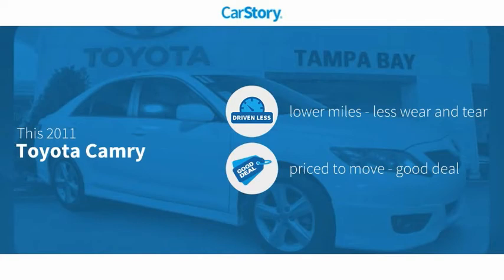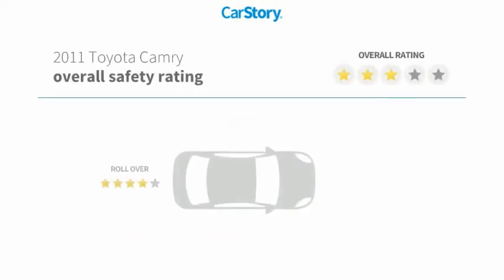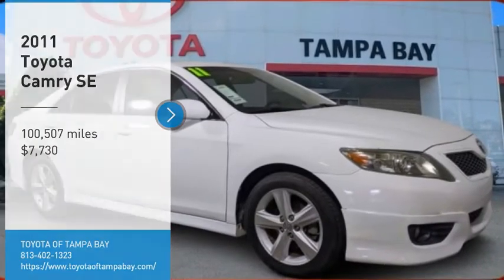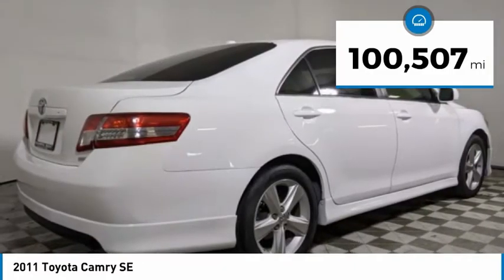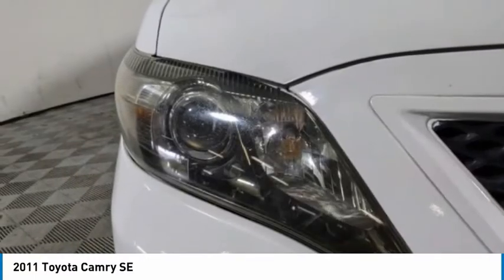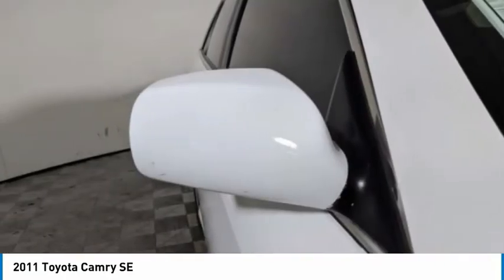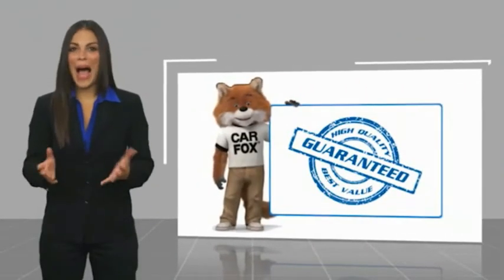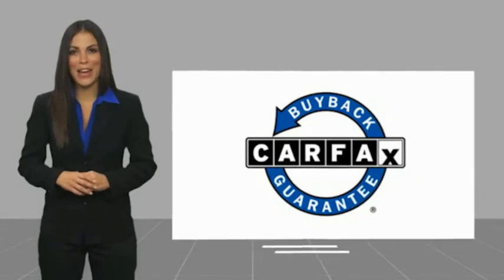2011 Toyota Camry I714260A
2011 Toyota Camry SE

Clean CARFAX. Super White 2011 Toyota Camry SE FWD 6-Speed Automatic Electronic with Overdrive 2.5L I4 SMPI DOHC Camry SE, 2.5L I4 SMPI DOHC, 6-Speed Automatic Electronic with Overdrive, Super White, Dark Charcoal w/Sonic Sport Fabric Seat Trim, CLEAN CARFAX.***PRE- SALE AUCTIONS VEHICLES THESE VEHICLES HAVE RECENTLY BEEN TRADED IN AND ARE OFFERED TO THE PUBLIC BEFORE THEY GO TO DEALER ONLY AUCTIONS, ALL VEHICLES ARE SOLD AS IS WHERE IS AND ARE MECHANICS SPECIALS CASH OR CHECK ONLY NO DEALERS PLEASE**, VEHICLES MAY NOT BE AVAILABLE FOR IMMEDIATE DELIVERY **Fast, Friendly, Fair & Fun. Odometer is 29477 miles below market average!Awards:* JD Power Dependability Study * 2011 KBB.com 10 Best Used Cars Under $10,000 * 2011 KBB.com 10 Best Used Family Cars Under $15,000 * 2011 KBB.com Brand Image AwardsFinal vehicle sale price is also subject to safety inspection costs, certification costs and repair order costs. Call your Internet Managers today for details. All offers are mutually exclusive. All vehicles subject to prior sale. See dealer for complete details.Reviews:* Roomy cabin, extraordinarily refined and fuel-efficient V6, quiet and cushy ride, excellent crash test scores. Source: Edmunds* * Outstanding quality * Excellent resale value * Seats five comfortably * 4-cylinder, V6 or hybrid powertrains Source: KBB.com